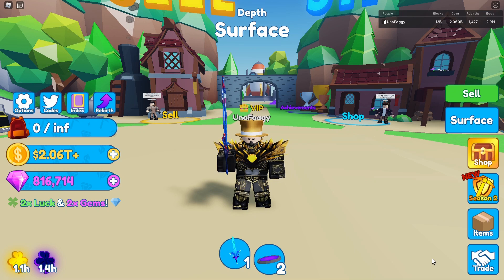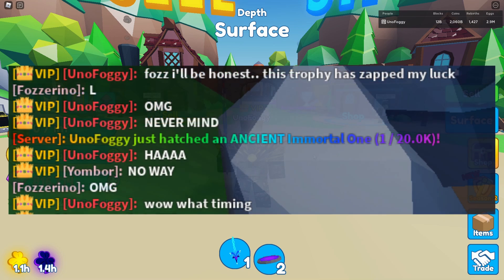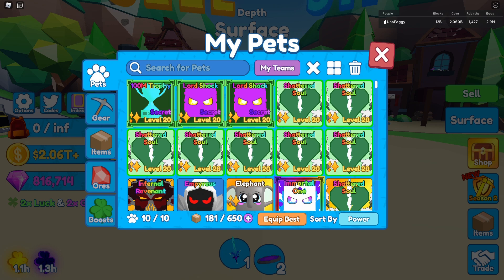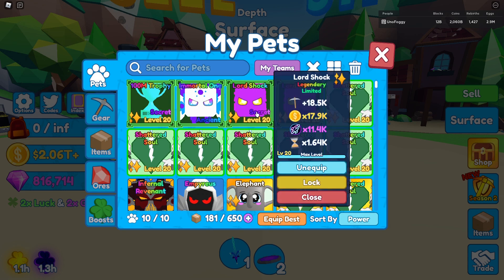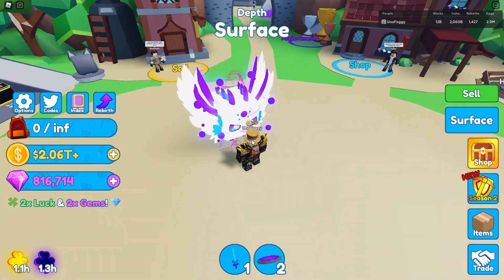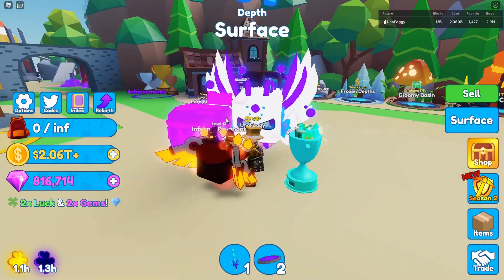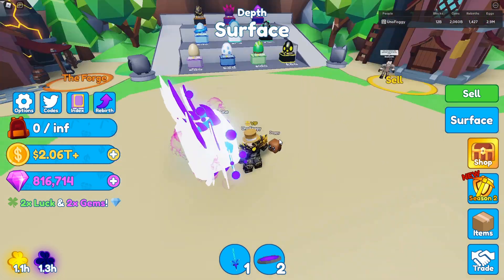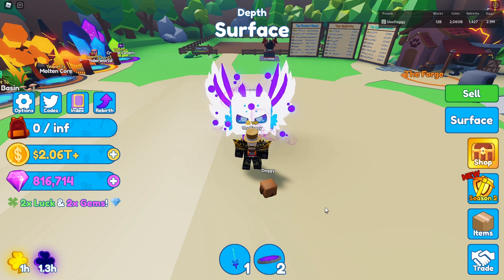I FINALLY HATCHED ANCIENT IMMORTAL ONE - Roblox Mining Simulator 2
It took me too long, but I finally managed to hatch the Ancient Immortal One in Mining Simulator 2 from the Season 2 Eggs!